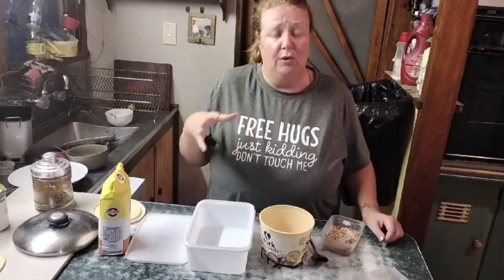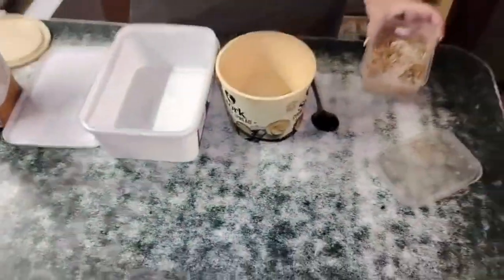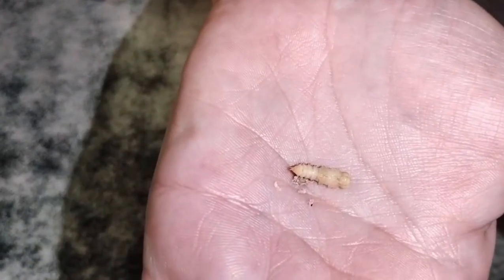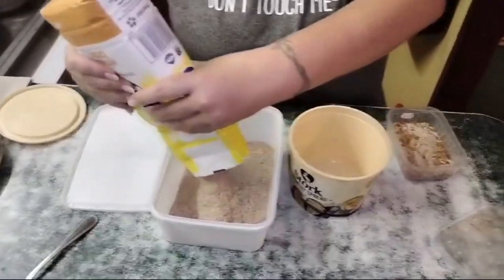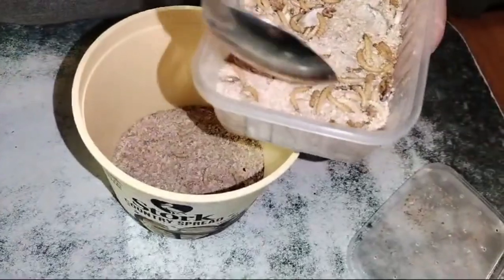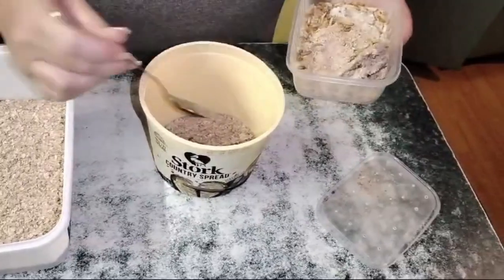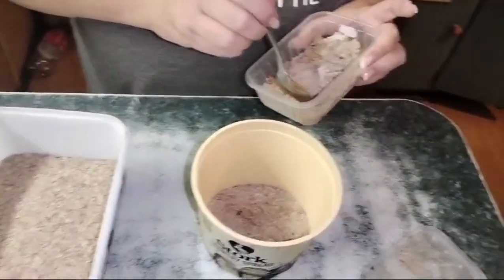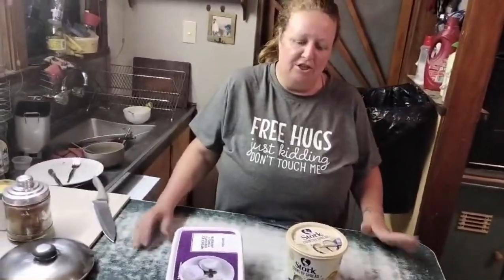A whole new can of worms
We got superworms for our chickens, so we felt it was only fair to get some mealworms for our quails